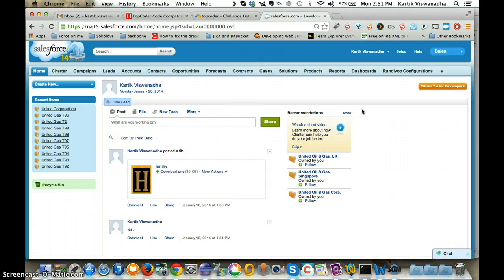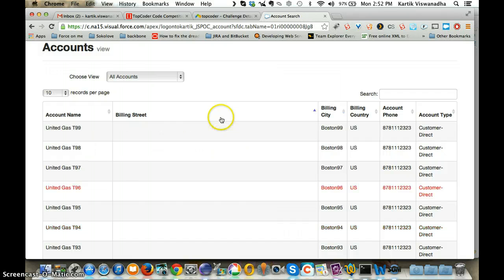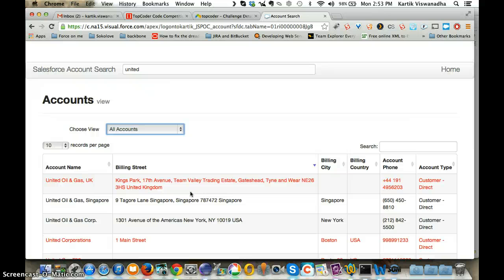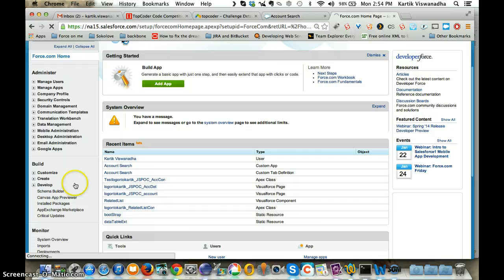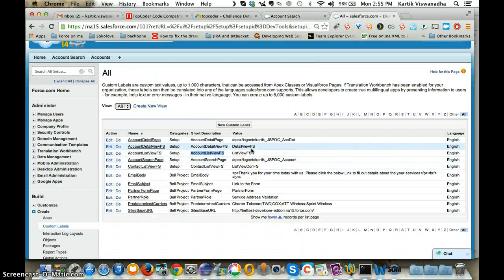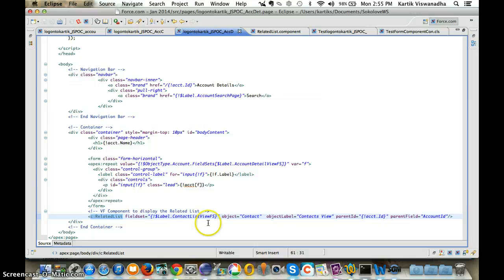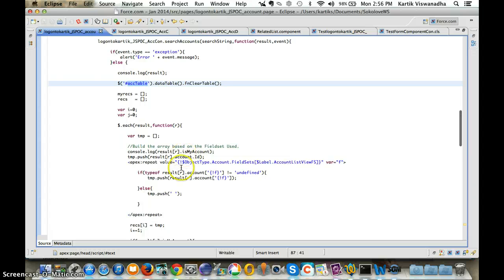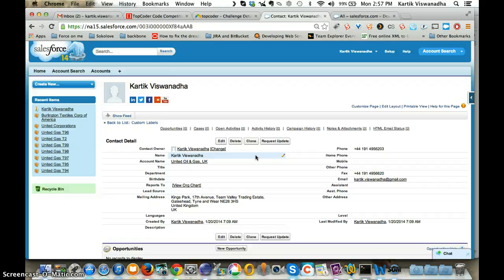Account ListView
Account List View Bootstrap & JS Remoting